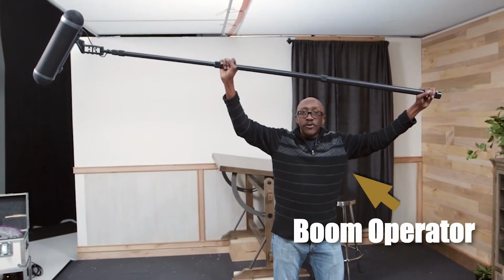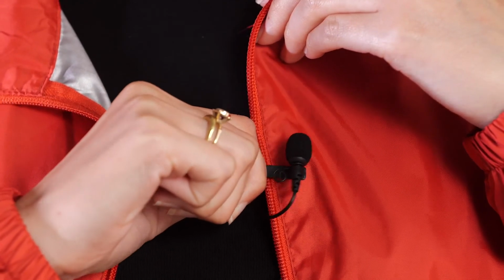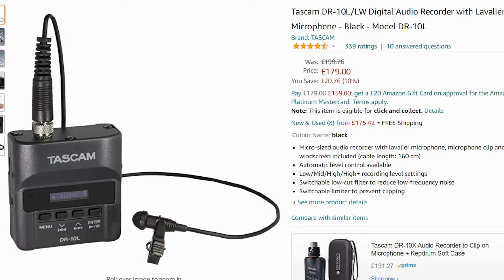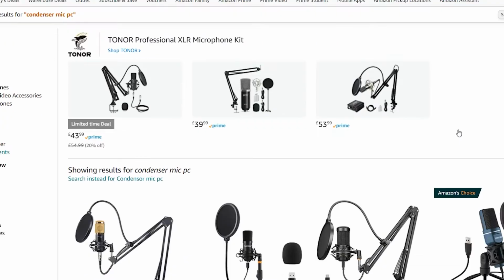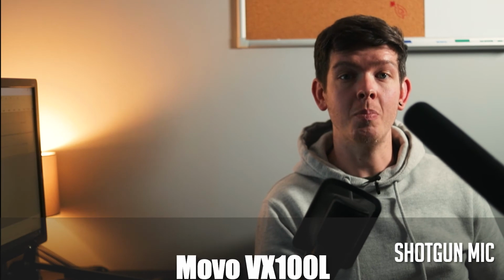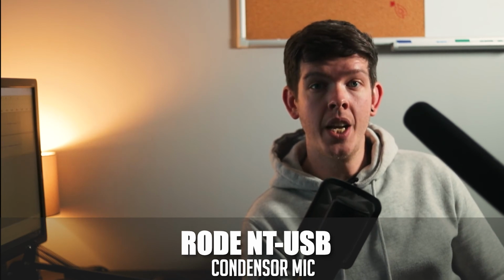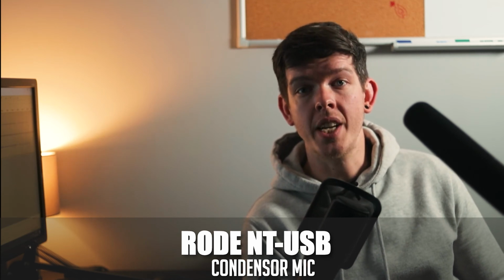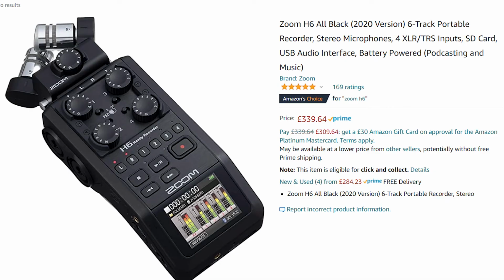Cinematic Success | Getting Started | Microphones - Different Types & When to use them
In this video we will look at some of the different types of microphones and when you can use them depending on the type of video you are shooting!